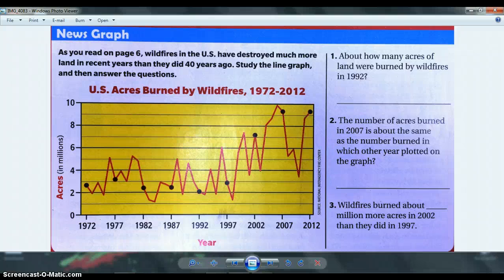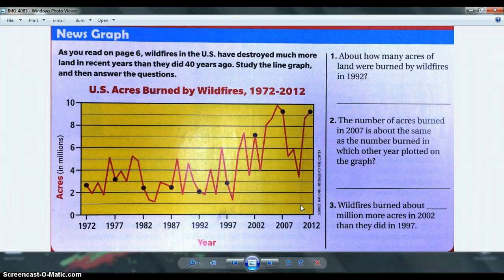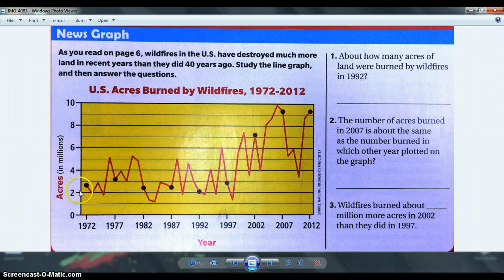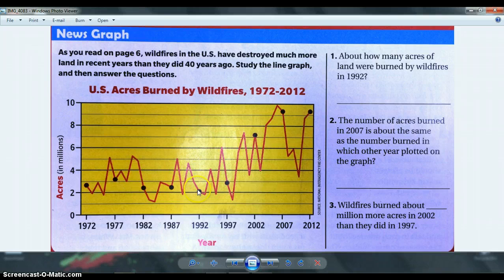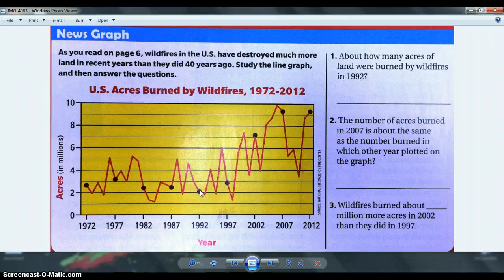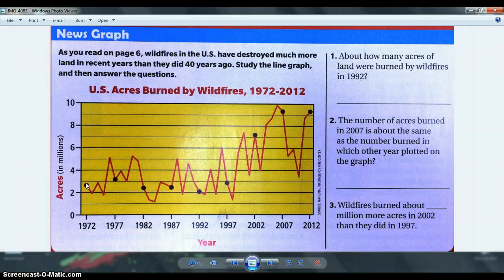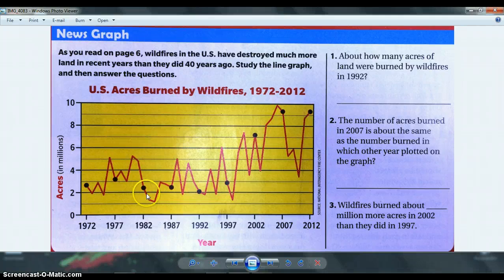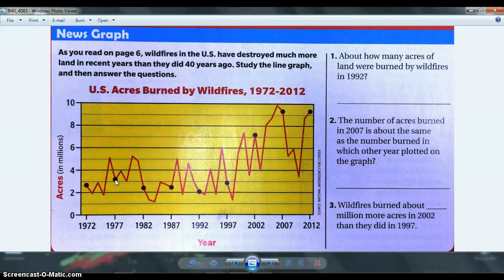Social Studies: News Graph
Directions for 4th and 5th grade news graph assignment